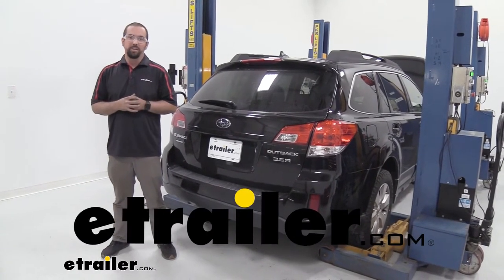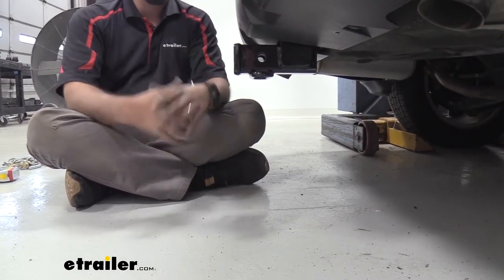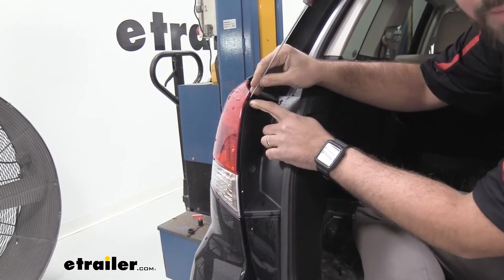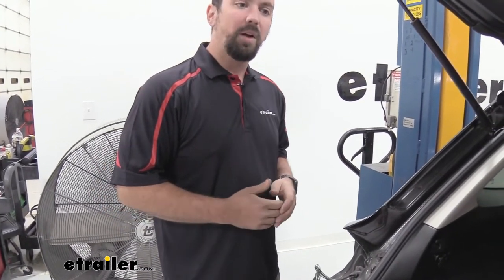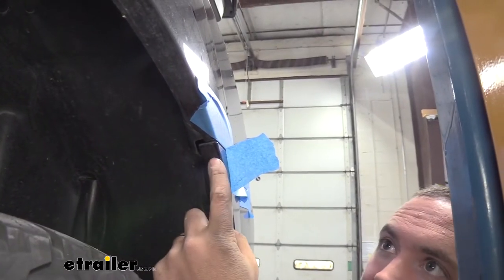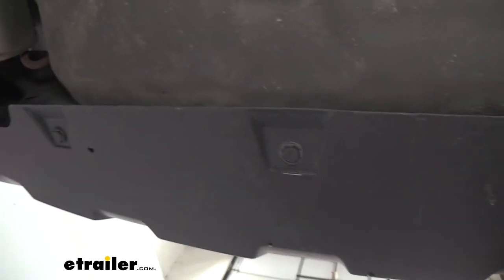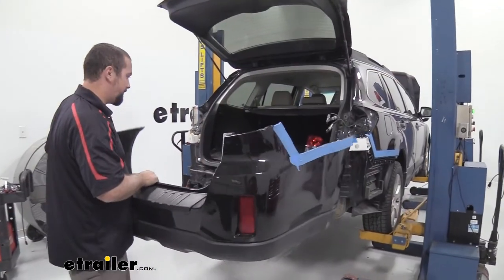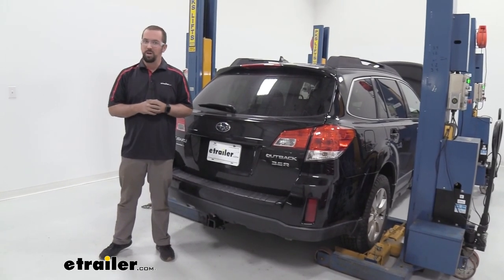etrailer | How to Install the Curt Trailer Hitch Receiver on a 2012 Subaru Outback Wagon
Hello, neighbors. It's Brad here at etrailer. And today, we're gonna be installing a CURT trailer hitch on a 2012 Subaru Outback. Installed on the Subaru, the hitch looks really nice. In fact, it just has the receiver tube opening hanging down as it uses the bumper support to mount up the hitch. So you get a nice clean look and a little bit more added ground clearance than having the rest of the hitch hanging down.

Now, it is a steel construction, so it's gonna be heavy duty. It also has a really nice black powder coat finish, so it's gonna hold up to rust and corrosion over time and still look good. Now, this is a two-inch-by-two-inch, which is gonna be awesome for a lot of different accessories, whether it be your cargo carriers, your bike racks, or even a small trailer. If you are using the trailer feature, you're gonna see this is a rolled style safety chain loop that's gonna be nice and open, allowing you to put larger-style clevis hooks on or just standard hooks. Also, you'll notice there is a 5/8 hitch pin hole, and that's gonna allow you to put your accessories in your hitch and lock them in place with this pin.

Now, this does not come with the hitch, and a lot of times, your accessories that you buy will have one included. But if you don't have one or you'd like a locking option, we do sell those here at etrailer. Weight capacities for this hitch are gonna be pretty good for the Subaru. Now, your tongue weight is gonna be 600 pounds, and that's gonna be the downward pressure on the inside of the receiver tube opening. So you can think maybe a bike rack with your bikes loaded up or your cargo carrier, basically, that weight that's pushing down.

Now, you also have a gross trailer weight of 4,000 pounds, and that's gonna be the weight of the trailer plus the accessories loading up. Now, it's important to check your vehicle's owner's manual to see what the vehicle is actually capable of and compare those numbers with the hitch. Between those two, you wanna take the lower one just to be safe. An important measurement to be taking is from the center of the hitch pin hole to the furthest point on the rear fascia. And that's gonna put us at right about 2 1/2 inches.

And that's important to note for when loading up accessories to make sure that they don't make contact with the rear fascia or determine if you need maybe a tilt feature on a bike rack to open up your rear hatch. Now, something else you're gonna want to measure is gonna be the ground clearance. So from the top of the receiver tube opening to the ground is 15 inches. And that's gonna be a decent amount of clearance to get you where you need to be. But when loading up accessories, sometimes they can hang a little bit lower, or if you drive up in incline, get close to the ground. So keep that in mind if you're going to maybe a rougher terrain or if you're driving up an incline. Now, installation of the hitch is a little bit difficult with the fact that you're gonna have to remove the rear fascia and you are gonna have to trim a little bit and remove your bumper impact bar. Don't let that scare you off though, because I'm here to walk you through the steps and we'll get this hitch installed. To begin our installation, we're gonna be opening the rear hatch. So to put the hitch in, it's gonna actually sit behind the bumper impact bar, and so we're actually gonna have to remove the rear fascia. Now, it seems a little bit scary, but we're gonna start slowly step by step to get this off and we'll get the hitch installed. We're gonna go ahead and remove these plastic pins here. Now, they have a little Phillips head screwdriver here, and the collar will turn sometimes with it, so if you have a flat head or you can even use your finger there, you're just gonna wanna get a little bit of gap like that. And then, this will simply pull out. Go ahead and do that with the next one. As you can see, they're a little tricky and they kinda pop back in. But if you can get a flathead or a trim panel removal tool underneath that, it should make it pretty easy. So now, this panel should pop off. Again, if you needed to, you can use your trim panel removal or a small flathead to do the little tab here with it. You can see that you can actually pry on that and that should pop out. You're gonna wanna keep this, set it aside for later installation. We're gonna be removing the two screws that are holding the taillight in. So you can either use a large Phillips or a 10-millimeter socket, and it should work all the same. Now, I recommend there's gonna be a lot of hardware coming off, and to make sure that it all goes back the right way, you're